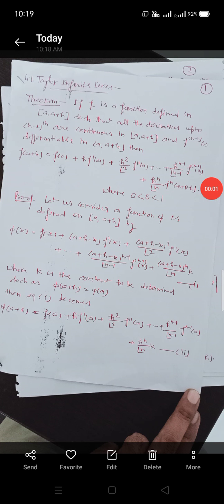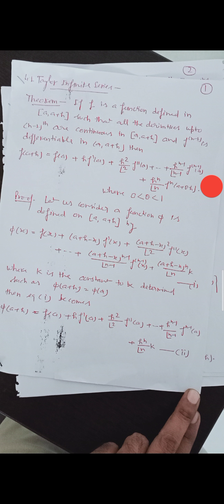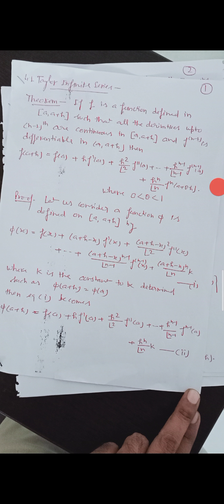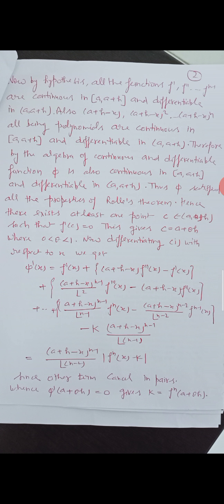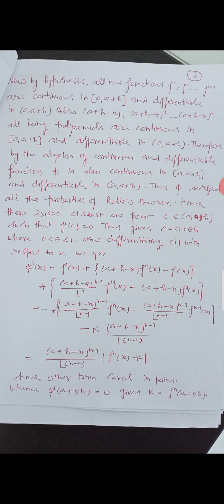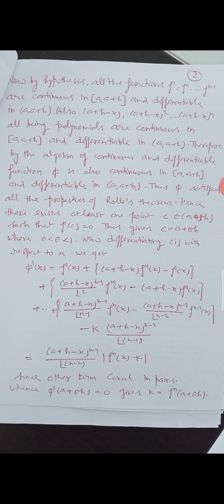Taylor infinite series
Jvn Dr.Surendra Kumar srivastava
Department of Science